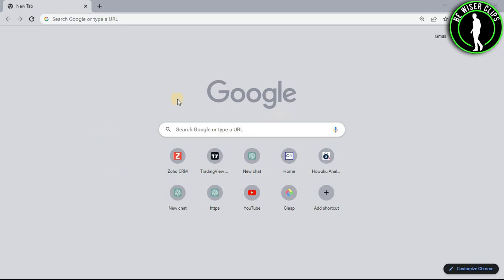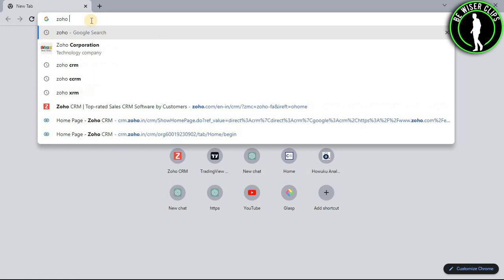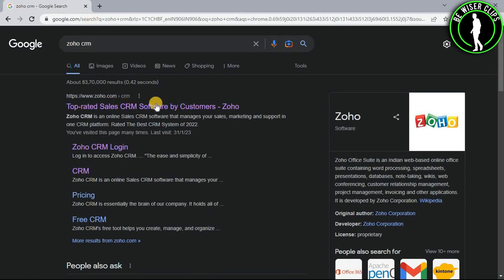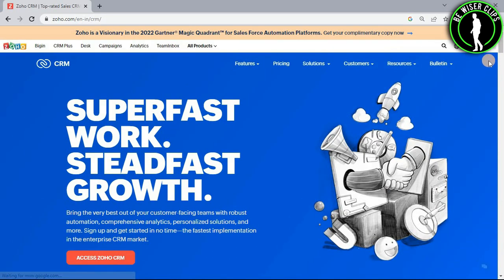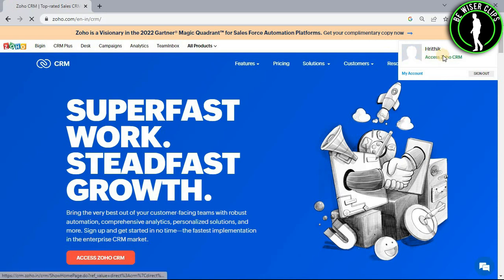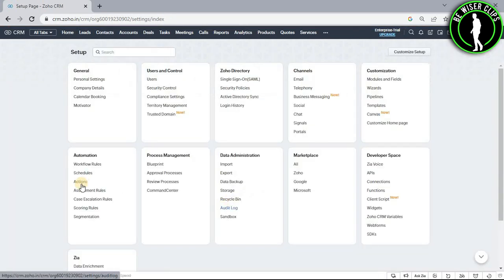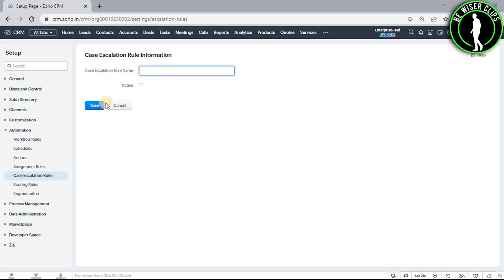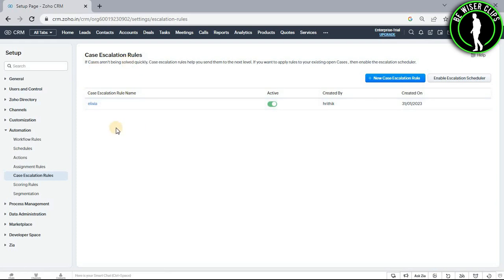How To Create Case Escalation Rule on Zoho CRM | Zoho CRM Tutorial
This video shows you How To Create Case Escalation Rule on Zoho CRM Easily! Watch this Video till the end to learn How To Create Case Escalation Rule on Zoho CRM.

Were you able to figure out How To Create Case Escalation Rule on Zoho CRM on the Phone? Share this with your friends who want To Create Case Escalation Rule on Zoho CRM.

Problem Solved in this Video-:

how to create case escalation rule on zoho crm
zoho crm
zoho
crm
zoho tutorial
zoho crm video tutorial
zoho corporation
zoho crm tutorial 2020
zoho crm automation
zoho crm tutorial videos
zoho consultant
zoho tutorial videos
zoho crm online videos
zoho for beginners
zoho crm how to use

What Do you Think of How To Create Case Escalation Rule on Zoho CRM on Mobile?